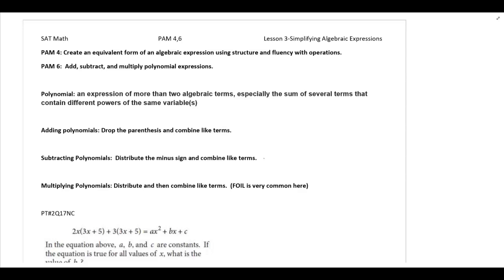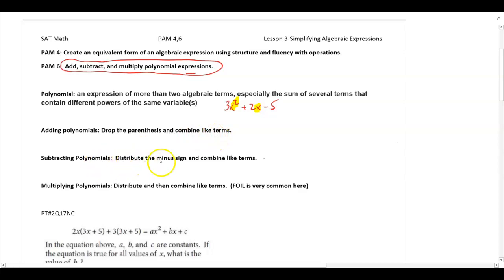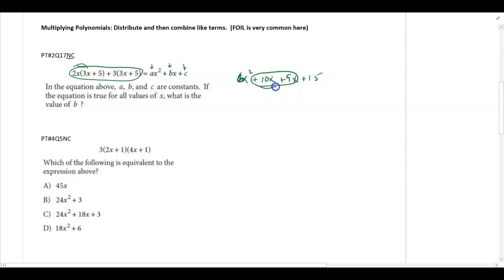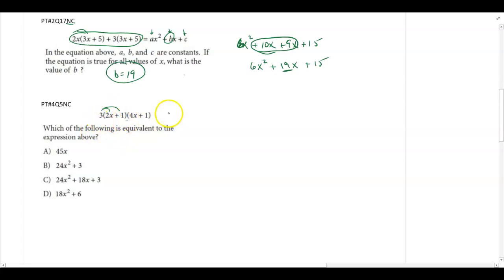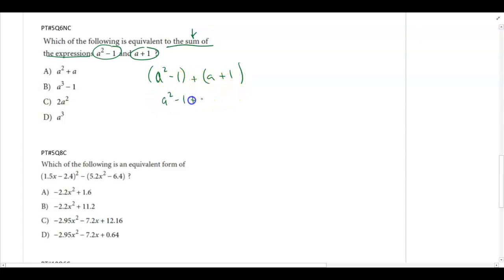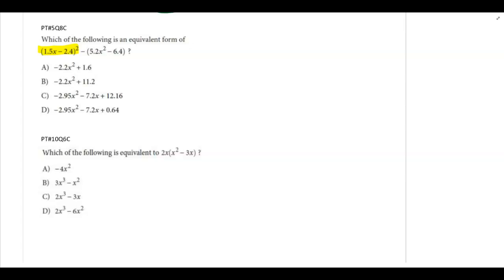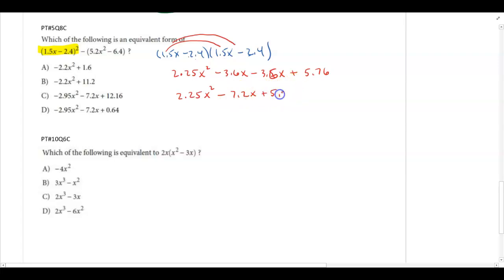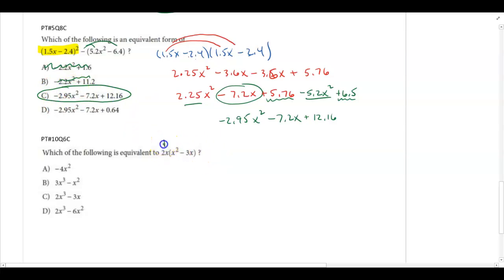Lesson 3-Simplifying Algebraic Expressions PAM 4,6